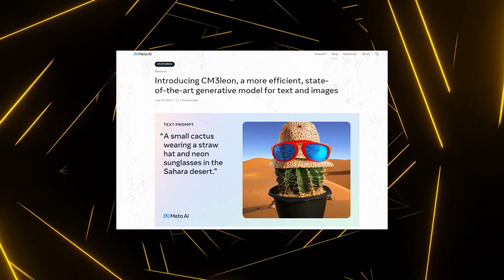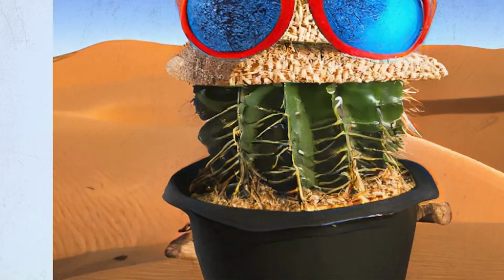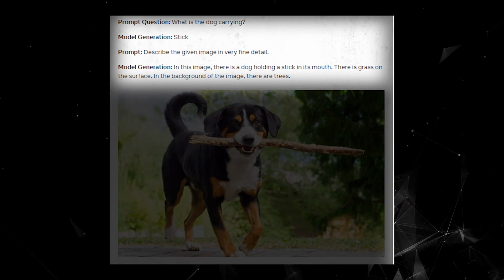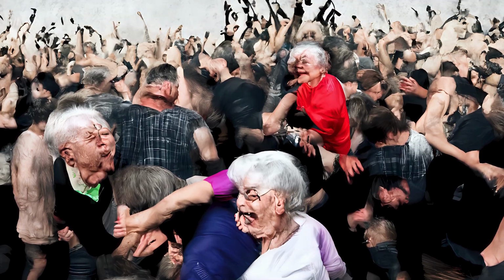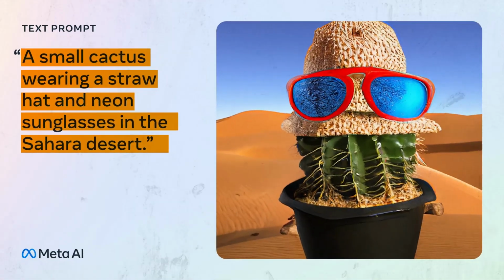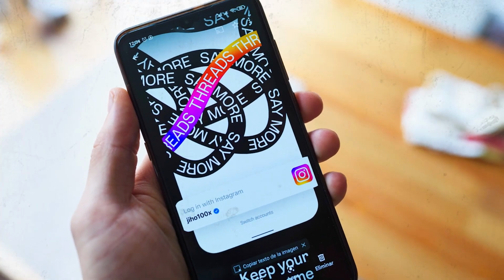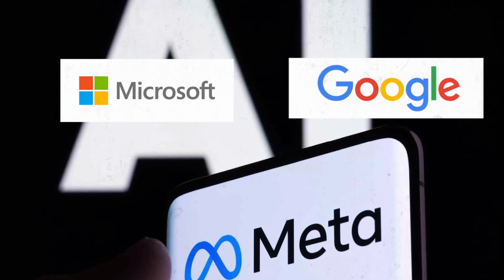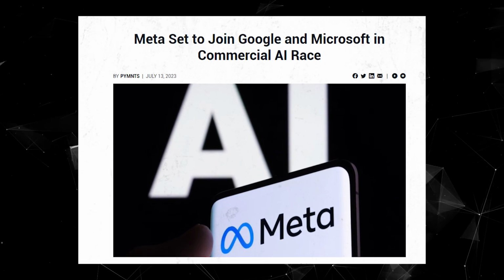META Just Announced Midjourney Killer CM3Leon And SHOCKED The Entire Industry!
Hey guys, another tech giant META just unveiled a new AI image generator model named CM3Leon. The new AI is not just all about text-to-image creation, but image-to-text creation as well, which means it can automatically generate captions for images. So, what else is so special about CM3Leon? Let’s find out.

About The AI Revolution
🎥 Videos about AI news, AI Development and AI Robots
🎨 Written, voiced and produced by The AI Revolution